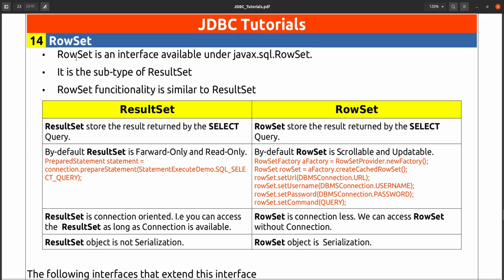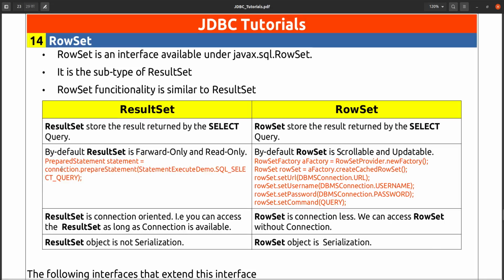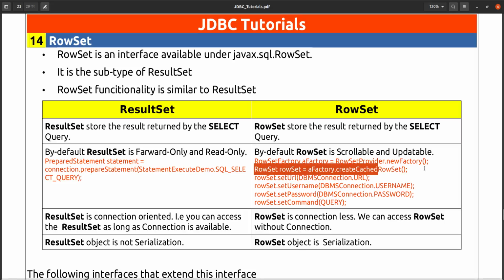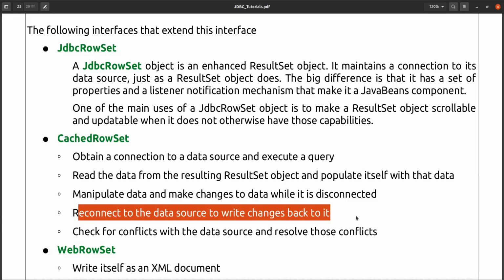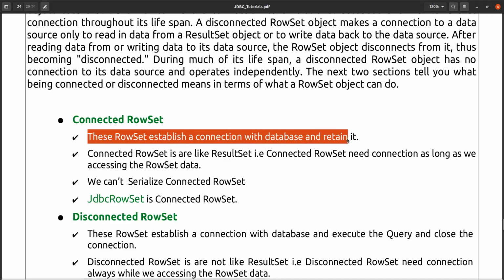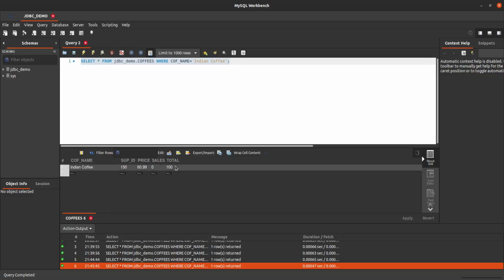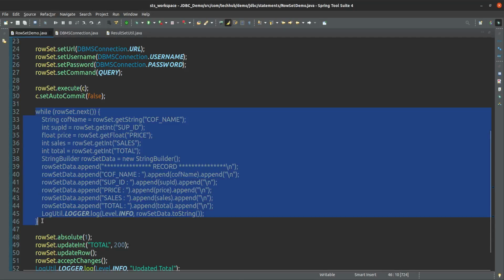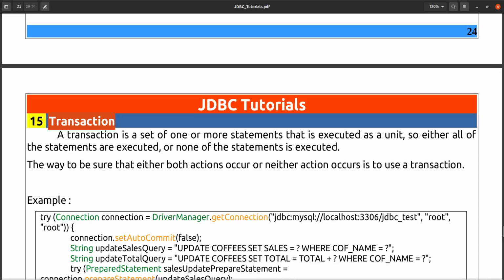RowSet in JDBC | Java | TechHub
What is RowSet in JDBC  and how to use RowSet in JDBC ?  | Java | TechHub